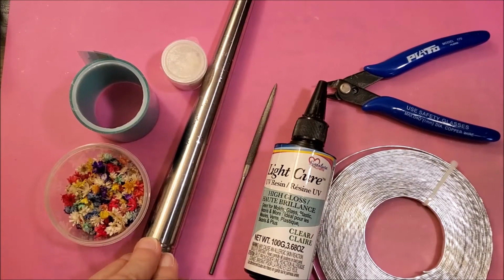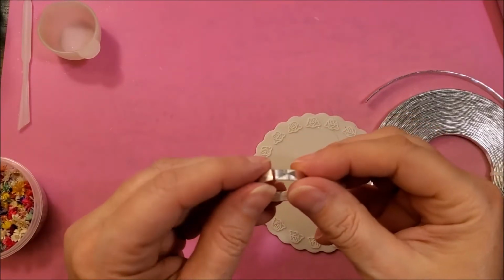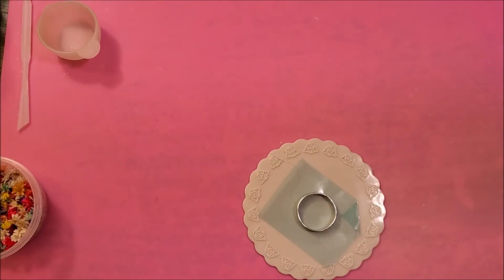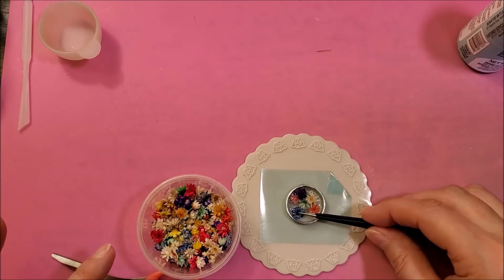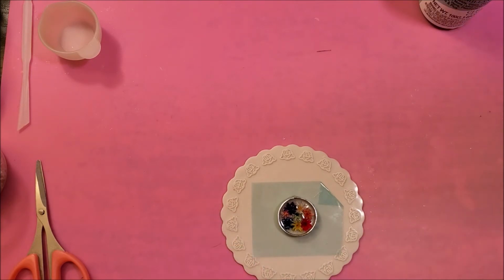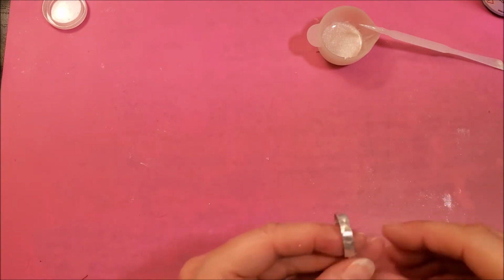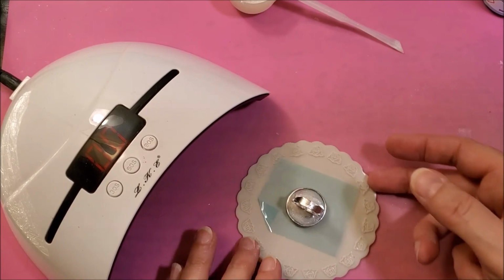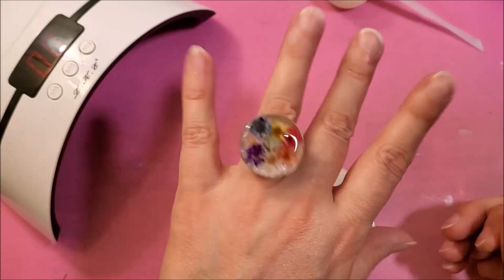Bold Chunky UV Resins Ring, How to Make Resin and Wire Rings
This  tutorial video is for UV Resin and Wire artists. This is an easy to make ring that makes a bold beautiful statement. Many of my other videos show you how to make some simple jewelry pieces, so please take a look at them. I have added a couple of links below of videos that I think you may be interested in. Also listed below are links to supplies that I have mentioned in the video.  I hope you enjoy this video and many of my other videos. So let's get started. Let's Get Creative!

Supplies:
UV/LED Lamp
UV Resin
Pearl White Micro Powder
Dried Flowers
Mixing Bowl
Mixing Utensil
Tweezers
Silicone Mat
Resin Tape
5mm Flat Wire
Flush Wire Cutters
Ring Mandrel
Scissors

Here are a couple of videos I think you will enjoy.

These are links to recommended uv resin supplies. Do your research online before purchasing these items. You may find better pricing on these items or you may choose something that would be more to your liking.

Signature Craft UV Clear Resin can be bought at Michaels or through Amazon.

36w UV/LED Light $16.99

Mixing Cups and Utensil Link:
silicone mixing bowls, mats and stirring sticks for uv resin kit $6.99

Dried flowers, butterfly stickers, gold foil, tweezer kit $6.79

1 box of mini dried flowers $15.08

10.9 yards of flat aluminum wire, 5mm wide, $11.69